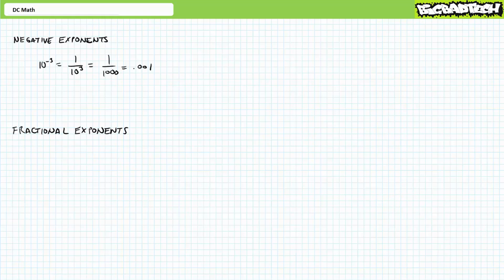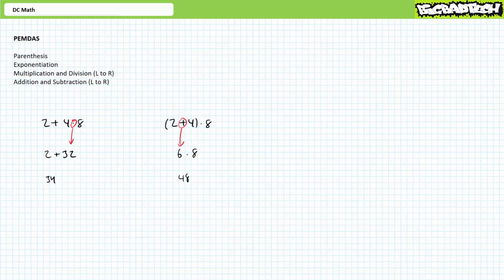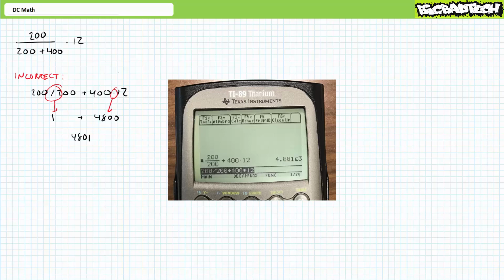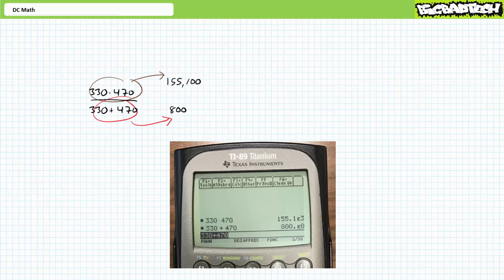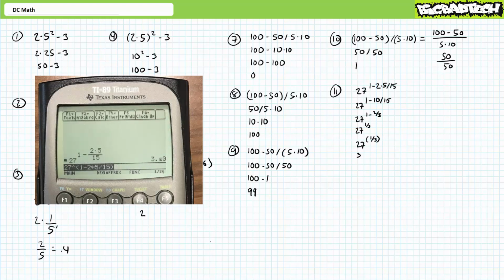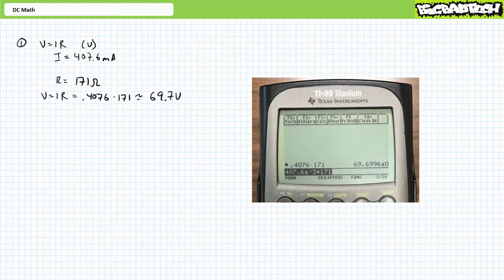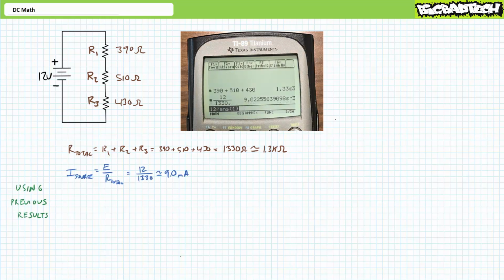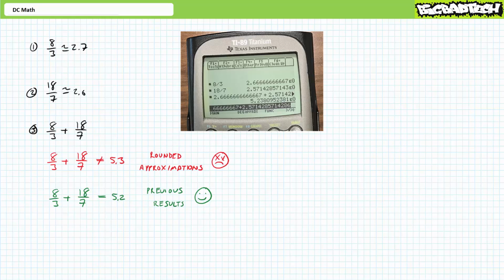DC Math (Full Lecture)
In this lesson we'll review negative and fractional exponents, the order of operations, and the use of the scientific calculator. (Full Lecture)

0:00 Introduction
0:57 Negative Exponents
2:15 Fractional Exponents
3:05 Order of Operations
14:12 Previous Results
15:46 Previous Results Example
17:42 Illustrated Examples
24:11 Calculation
26:54 Calculation Examples
30:02 Rounding and Previous Results
36:21 Round and Previous Results Illustrated Example